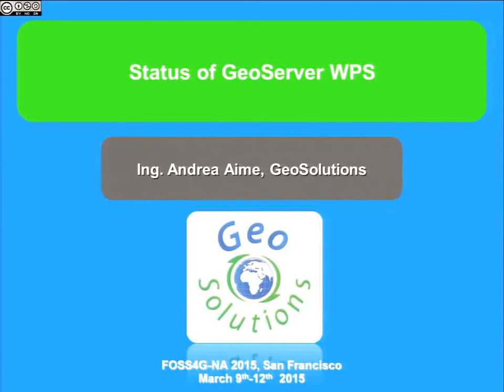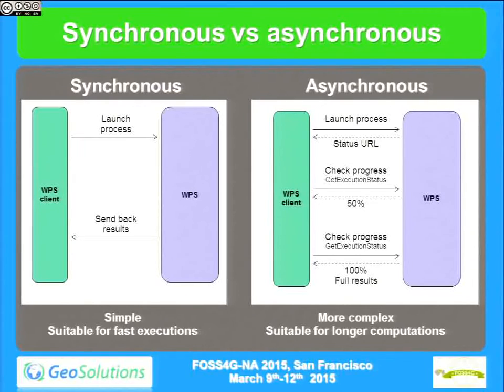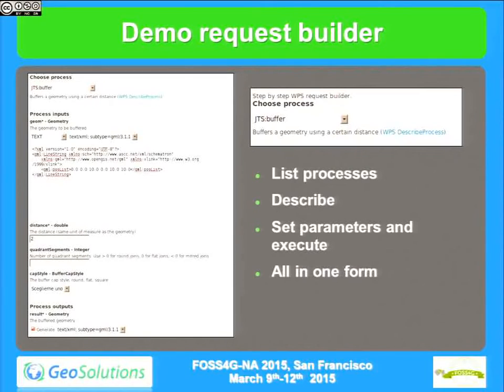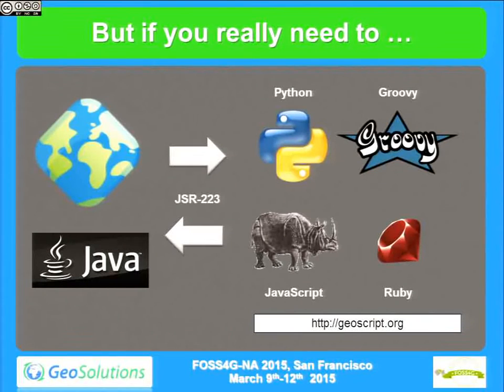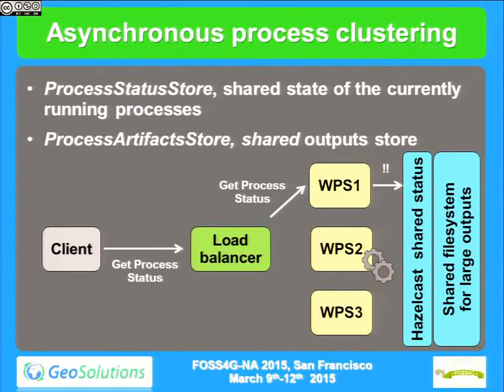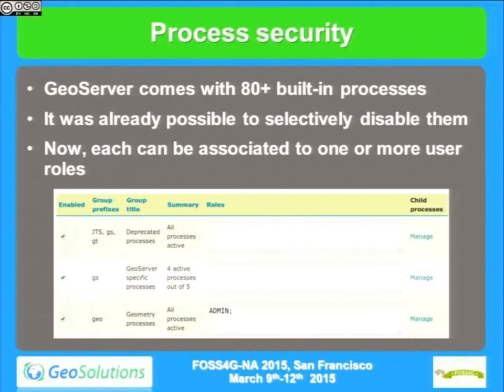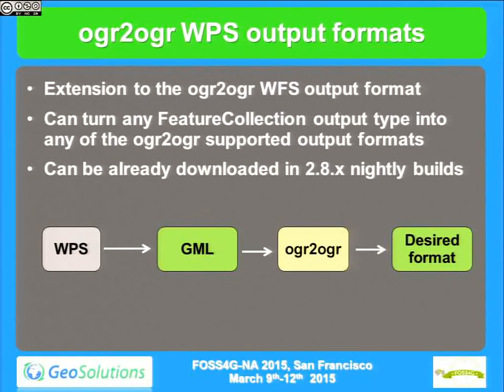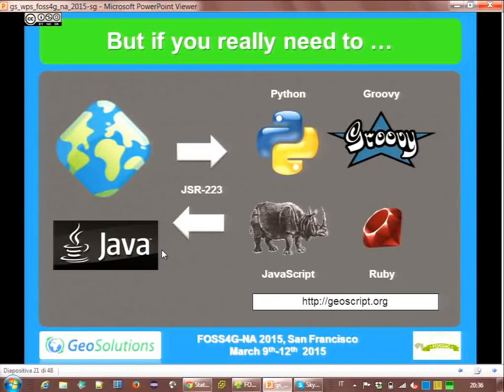Status of GeoServer WPS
by Andrea Aime

This presentation will provide the attendee with an introduction to the GeoServer WPS functionalities, and will highlight the recent improvements in the area.

We will start by a brief introduction to the WPS protocol, show how GeoServer available functionality maps onto it, to then move to the GeoServer integration abilities to directly access local data, mix togheter WMS and WPS with rendering transformations, as well as integration with the data import functionalities.

Recent developments in clustering over asynchronous WPS requests, execution cancelling, security and resource usage limits will be explored.

The presentation will finally show some real world examples of applications using GeoServer WPS with scripting languages, advanced clip and ship, and combat marine piracy setting up the optimal allocation of controlling ships at sea.